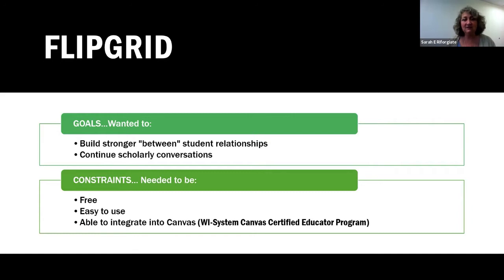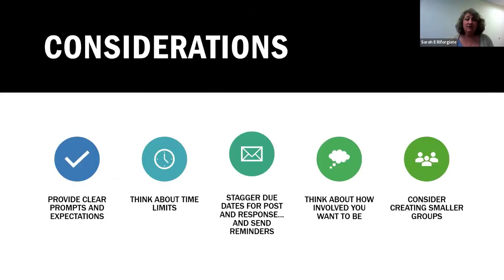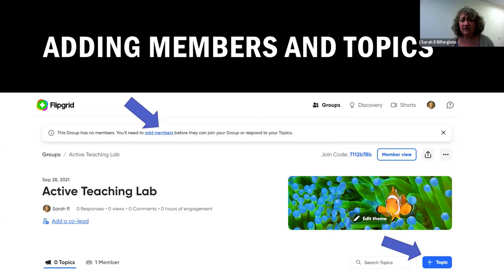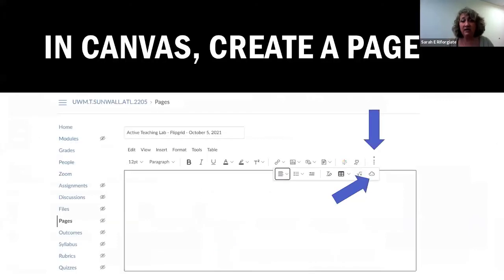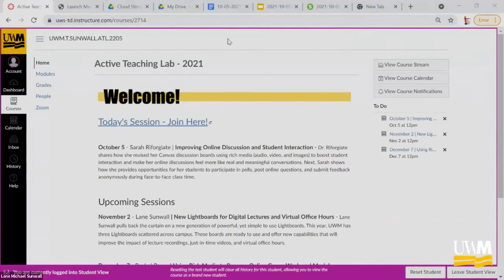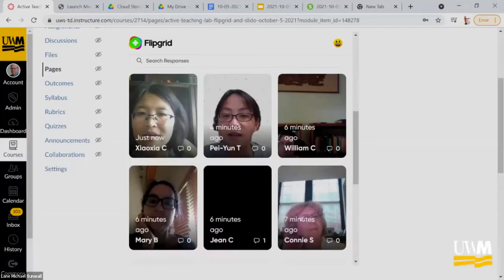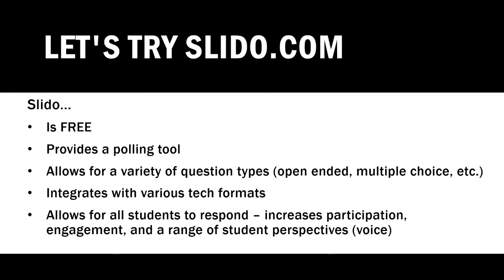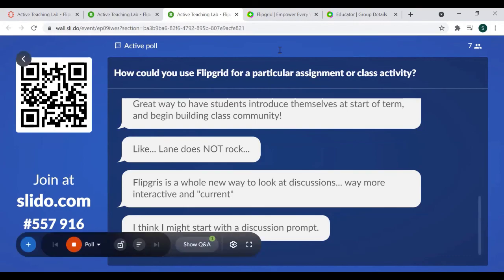601 - Improving Online Discussion and Student Interaction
Dr. Sarah Riforgiate shares how she revised her Canvas discussion boards using rich media (audio, video, and images) to boost student interaction and make her online discussions feel more like real and meaningful conversations. Next, Sarah shows how she provides opportunities for her students to participate in polls, post online questions, and submit feedback anonymously during face-to-face class time. Recorded: 10/05/2021